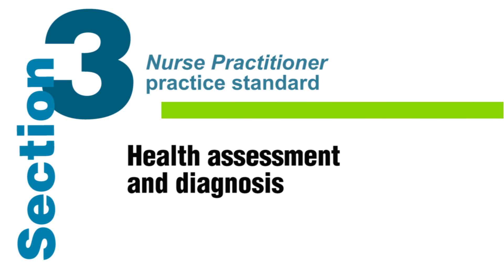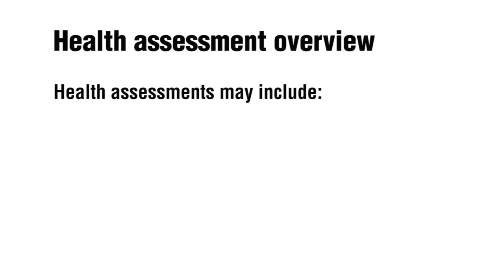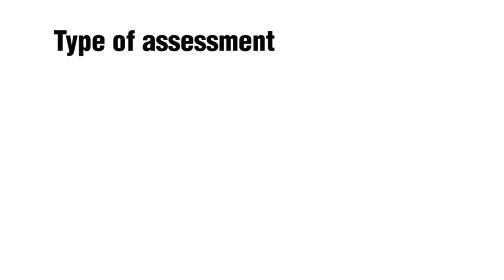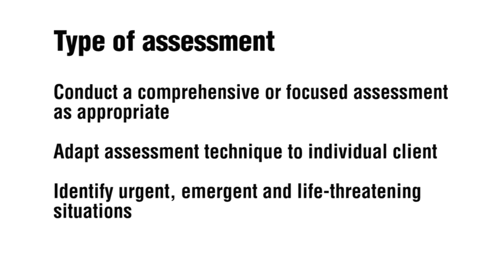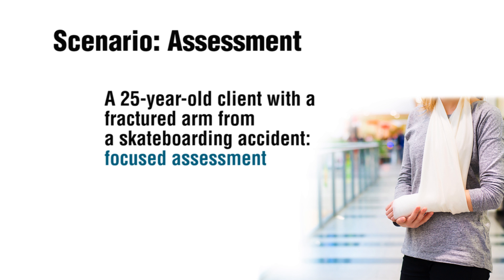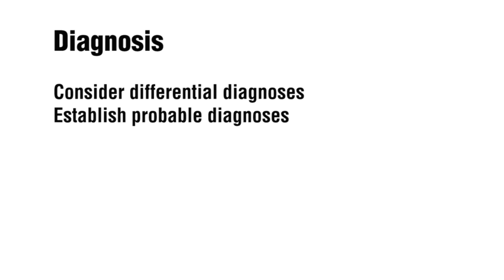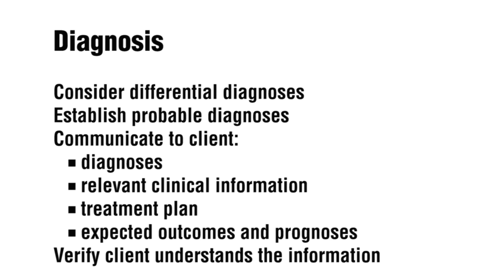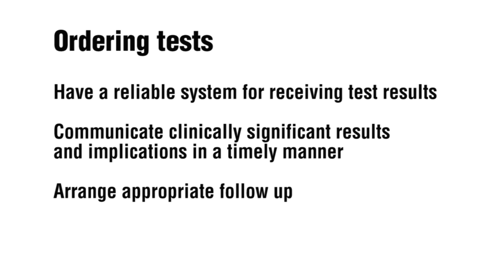NP practice standard - Section 3: Health assessment and diagnosis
The different types of health assessments, the diagnostic process, and NPs’ accountabilities when ordering tests.